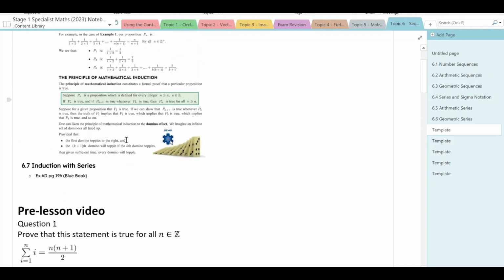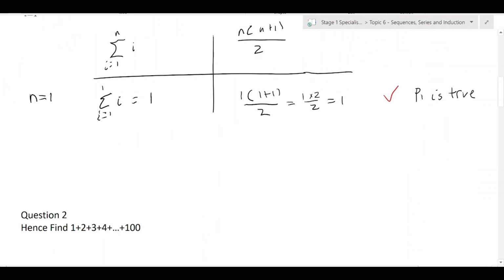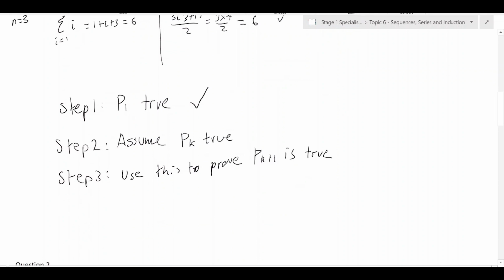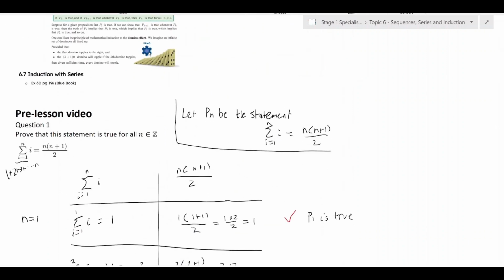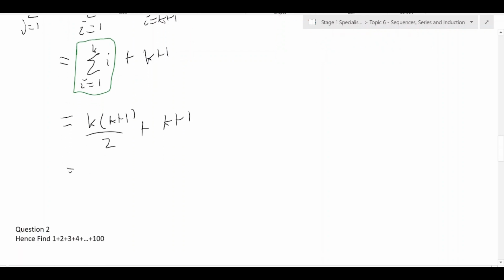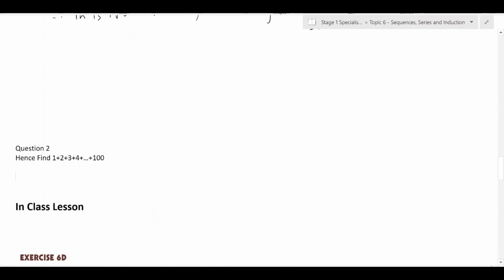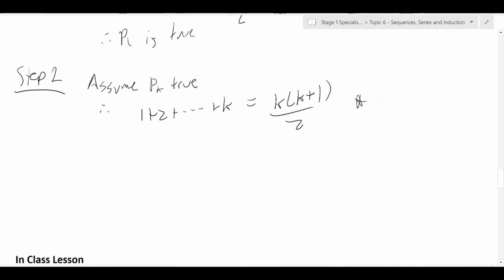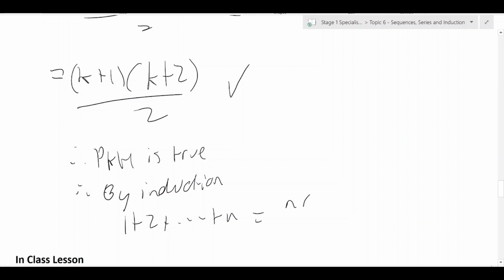Old 11 Specialist Mathematics - 6.7 Induction with Series